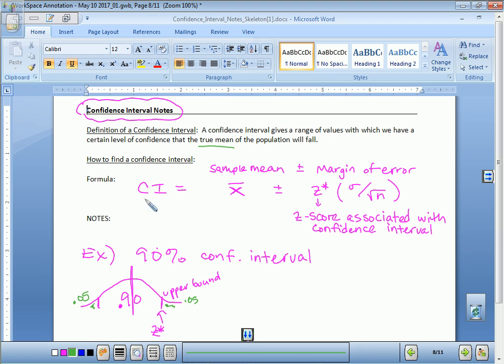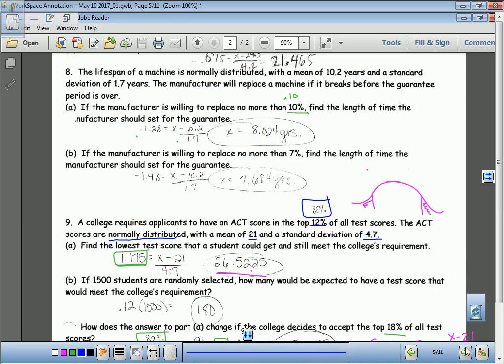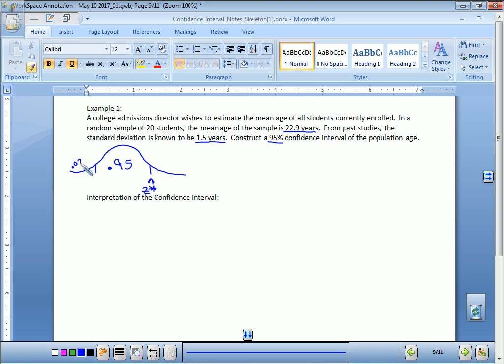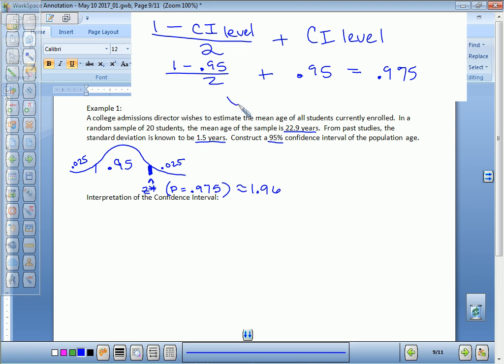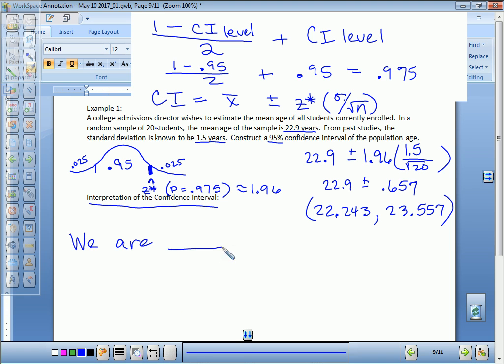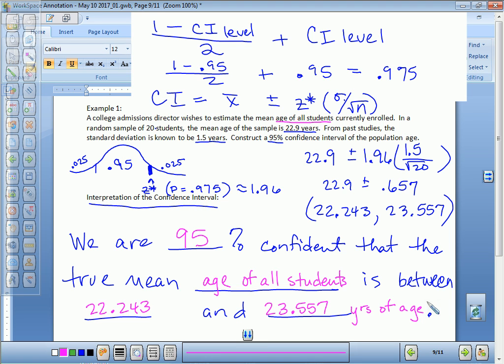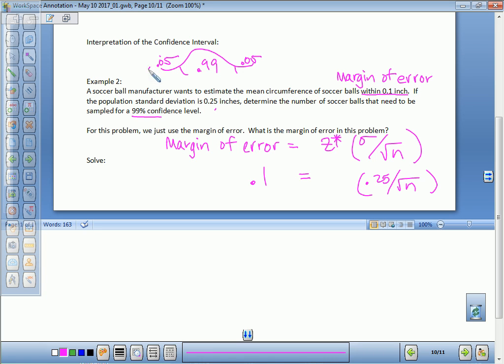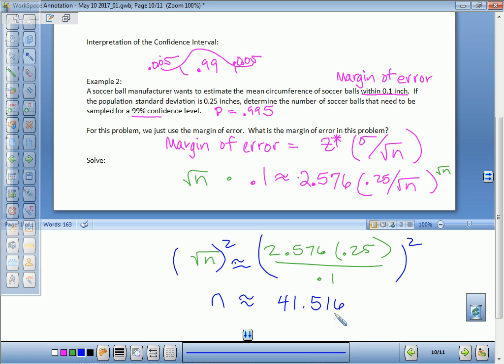AGAII 5 10 17